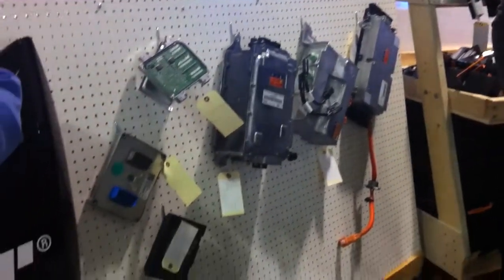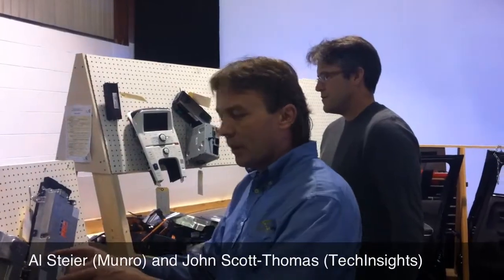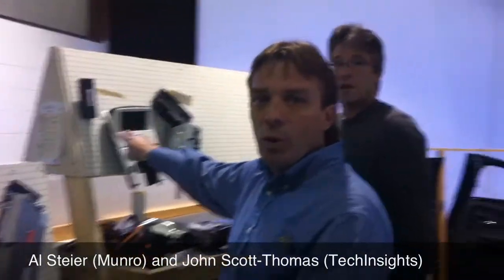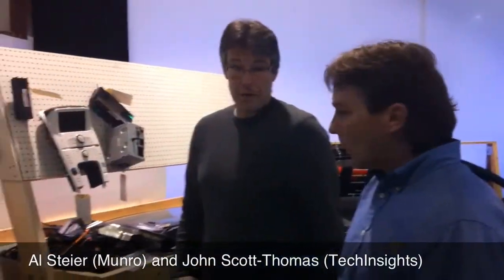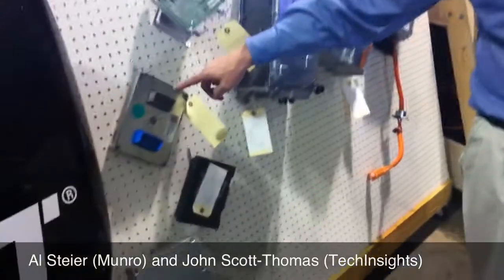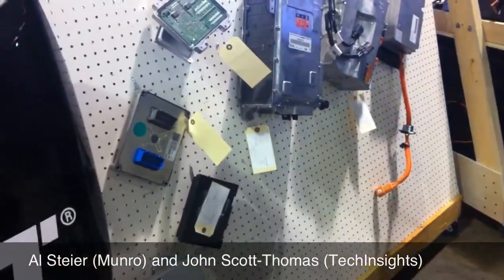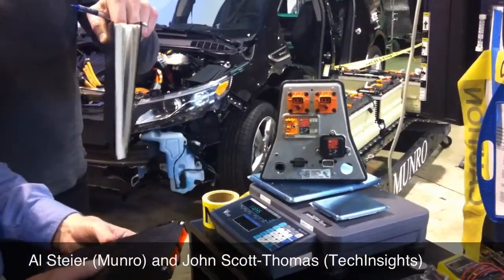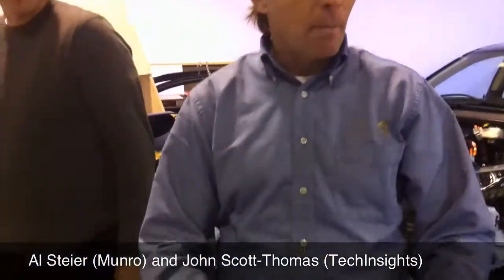Volt Teardown Day 3-Which modules to analyze first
Munro and Associates' Al Steier and TechInsight's John Scott-Thomas discuss which Chevy Volt electronics modules to examine in the next phase.